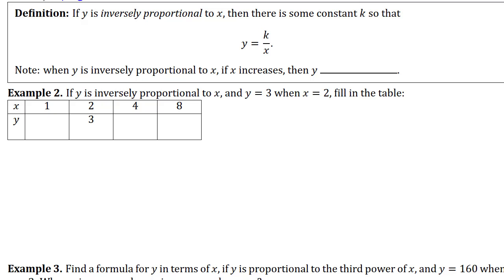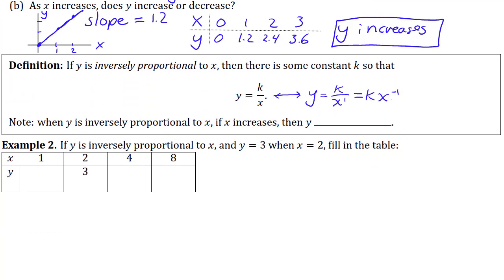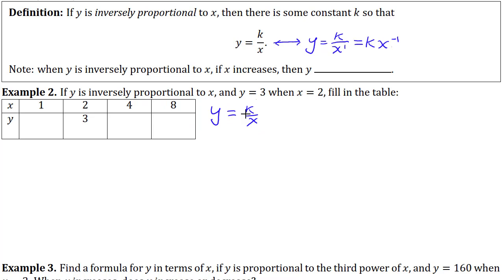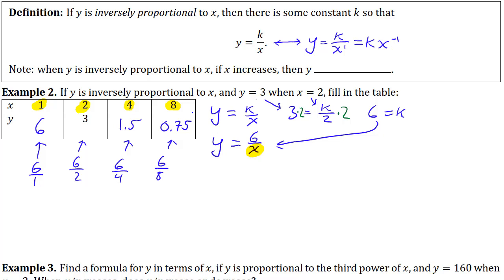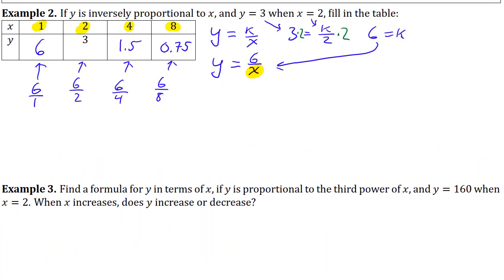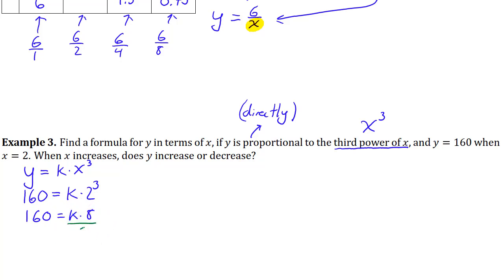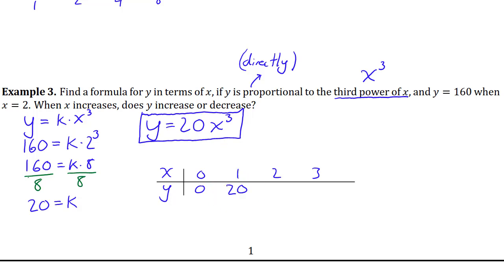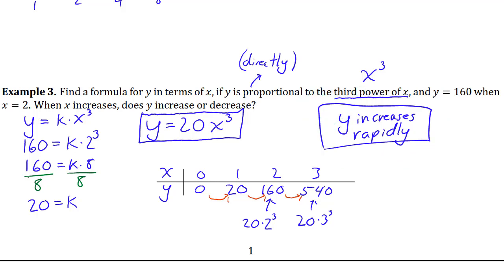Math 134 -- 4.5 Part 2: Examples 2-3